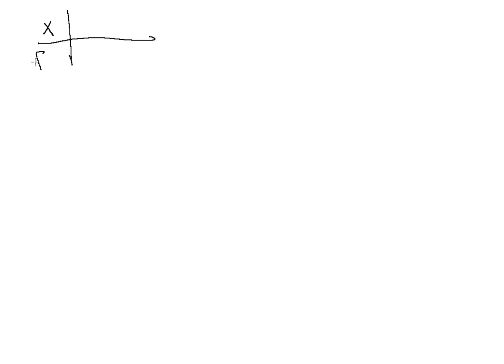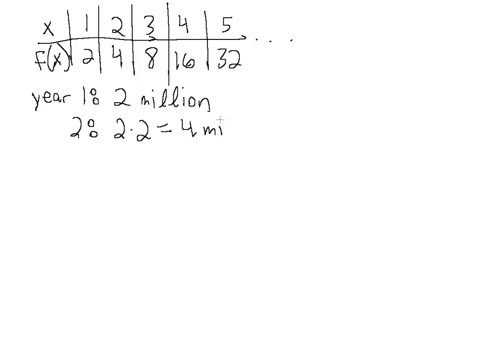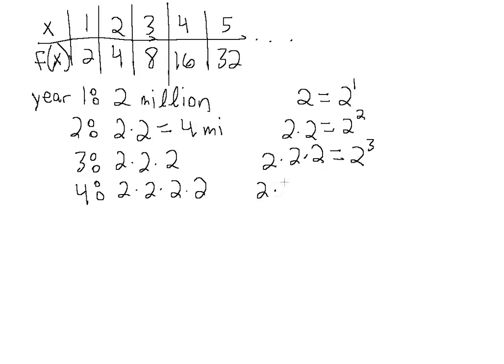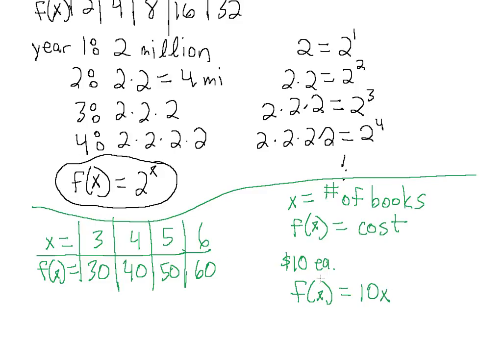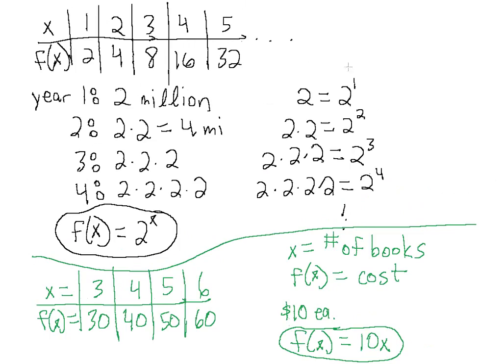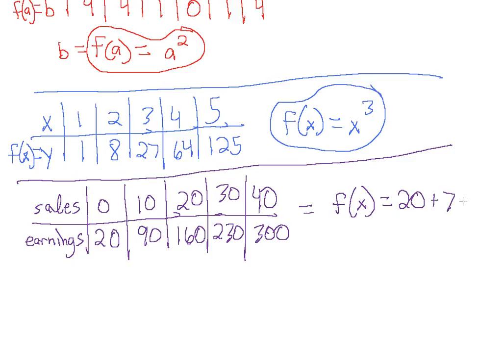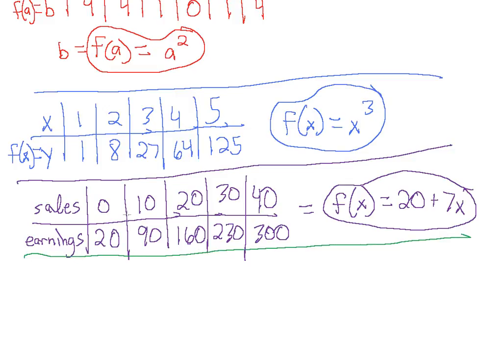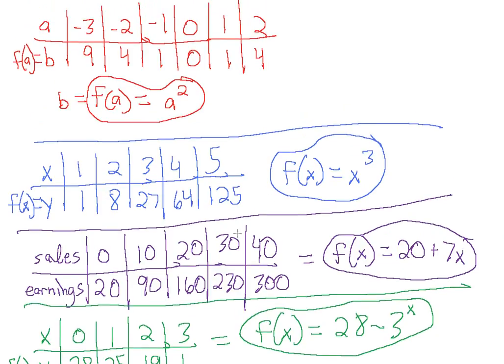94 Writing Functions, pt 1